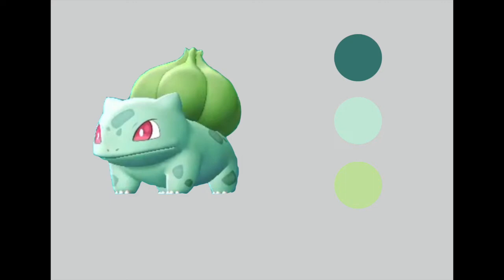toatali reviews - the aesthetic of Let's GO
--- To read the opening and conclusion of this full critique, please